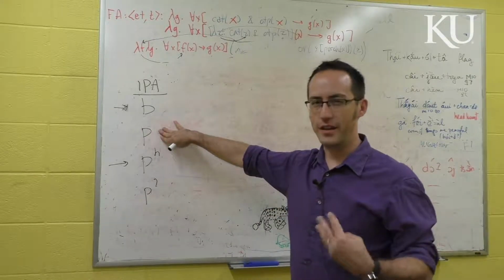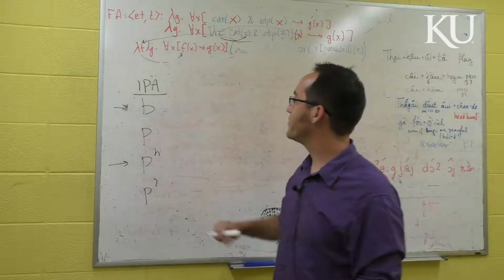A system for writing Kiowa using English letters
University of Kansas Assistant Professor of Linguistics Andrew McKenzie explains how his great-grandfather, Parker McKenzie, created a system using English letters to write the Kiowa language.